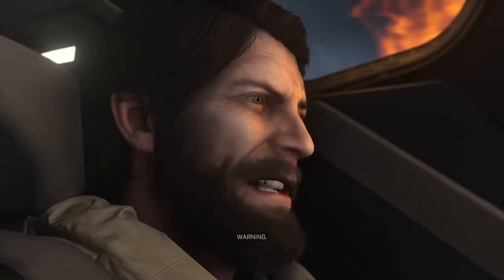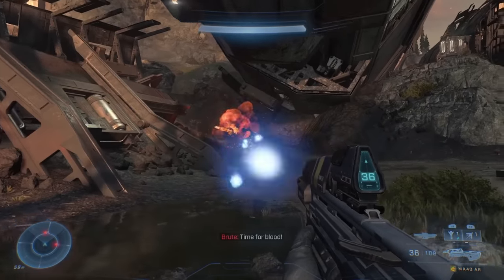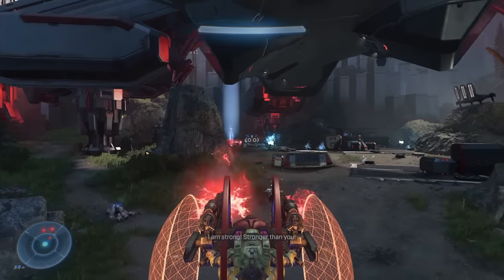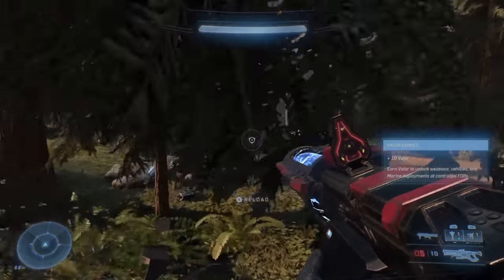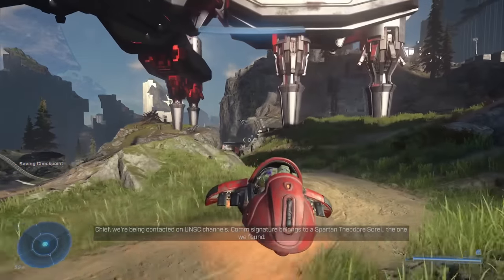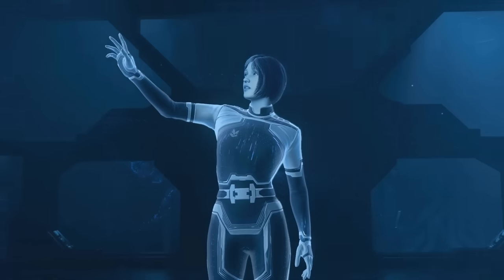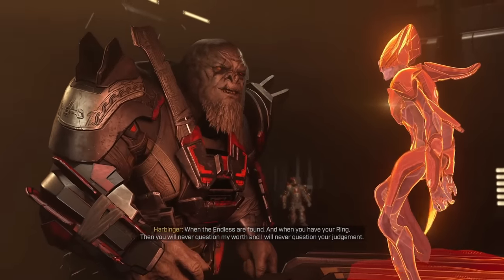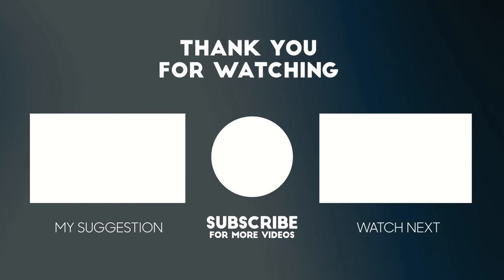Examining Halo Infinite's Best Level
Working my way through the level Pelican Down in Halo Infinite is when I was perhaps most engaged with the game’s campaign.

Pelican Down didn't take place inside a forerunner structure like many other Halo Infinite missions  did, it made the Zeta Halo's open world an integral part of its structure, and it had a rhythm to it some missions lacked. And for that reason, I think Pelican Down deserves to be talked about in more detail.

Contents:
00:00 - Intro
00:22 - Previously On Halo Infinite
01:39 - Three Guns, Three Challenges
05:10 - Tailor Made
08:02 - Open World Comparisons
10:20 - Battling Bosses